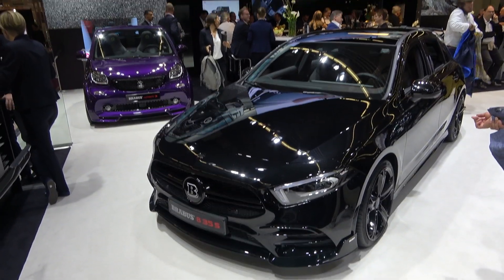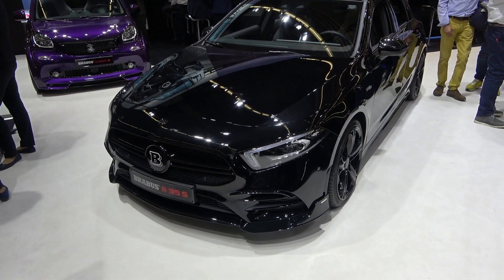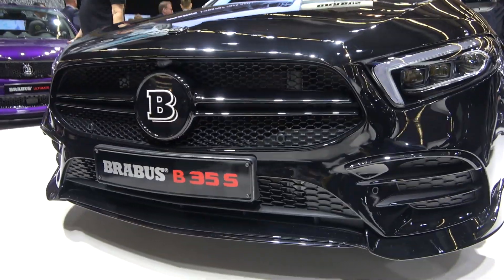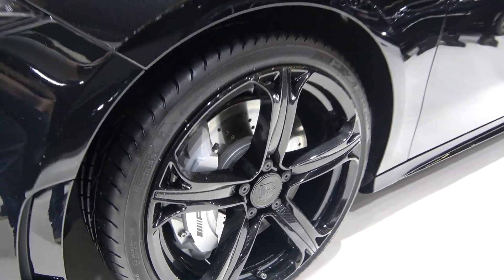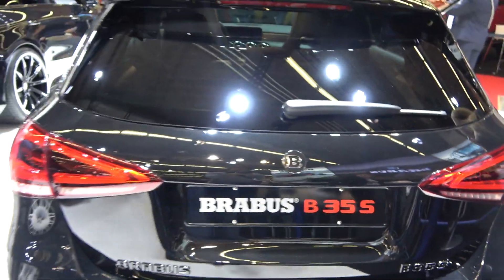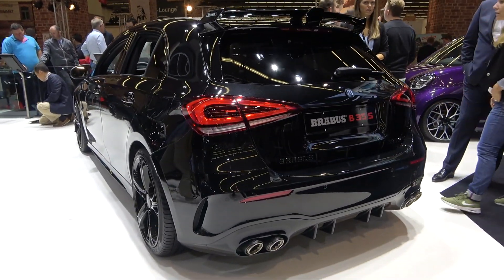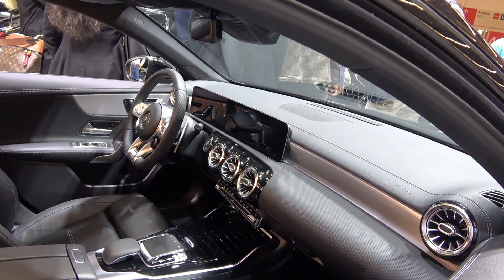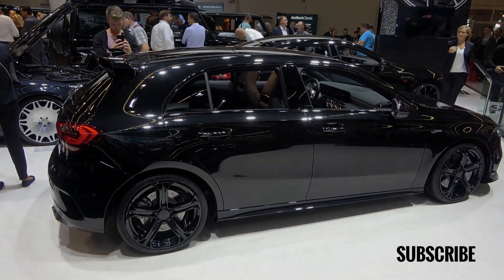BRABUS B35 S (tuned Mercedes A35 AMG) - FIRST LOOK, exterior & interior (365 HP)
Taking a first look at the BRABUS B35 - a tuned Mercedes A35 AMG.
INFO ABOUT THE CAR:
maximum output of 268 kW / 365 hp (359 bhp), 460 Nm (339 lb-ft) peak torque and just 4.4 seconds from zero to 100 km/h (62 mph) thanks to all-wheel drive. BRABUS transforms the new Mercedes-AMG A 35 4MATIC into one of the sportiest of its compact kind.
Of course, the BRABUS product range, which celebrates its world premiere at the IAA 2019 in Frankfurt/Main, offers not only more power, but also equally attractive and efficient aerodynamic-enhancement components and exclusive upgrades for the interior.
The unique three-year or 100,000-kilometer / 62,000-mile BRABUS Tuning Warranty (see BRABUS Tuning Warranty Terms and Conditions) documents the outstanding quality of all developments of the world's largest independent automotive refinement specialists.